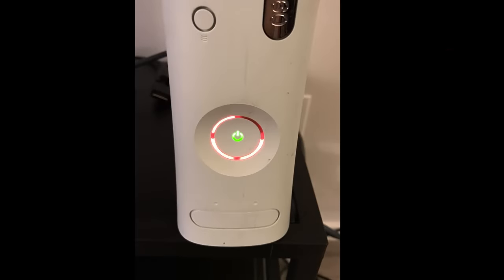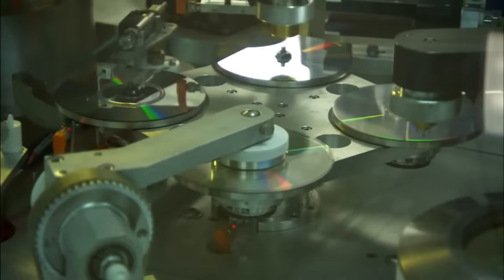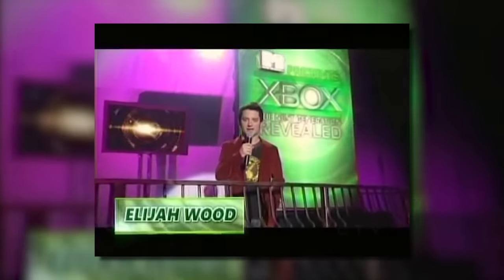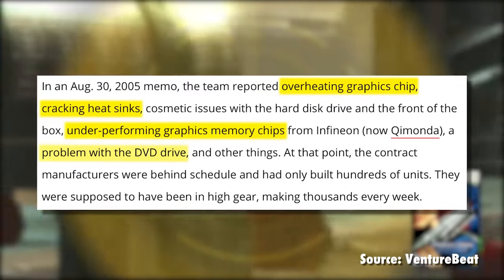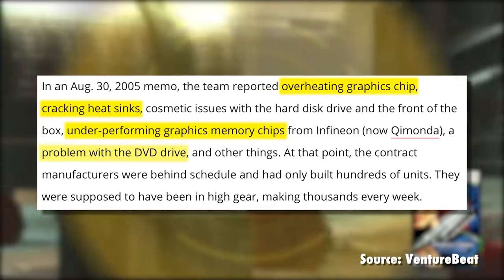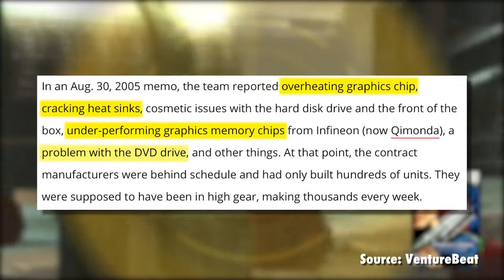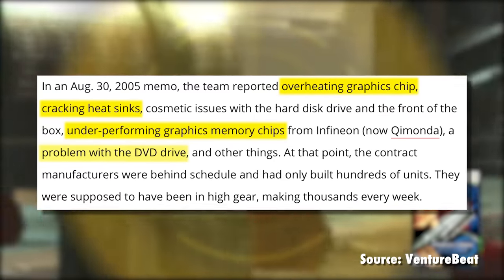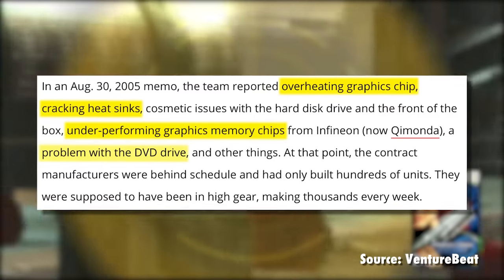History of the Xbox 360 Red Ring of Death | Past Mortem | SSFF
One of the most well-known and expensive malfunctions in the history of video games and commercial electronics history, here's how the Red Ring of Death happened, and why you probably still didn't buy a PS3 right away.

0:00 Intro
1:51 Ch 1 | Hard Lessons
3:58 Ch 2 | Rebuilding
7:17 Ch 3 | The Comeback Kid
12:12 Ch 4 | “First to 10 Million Wins”
16:33 Ch 5 | Seeing Red
19:45 Ch 6 | Reckoning
24:29 Ch 7 | All’s Well That Ends Well

☠Credits☠
• Written by Derek Alexander & Grace Kramer
• Shot by Grace Kramer
• Edited by Derek Alexander

Follow SSFF!!